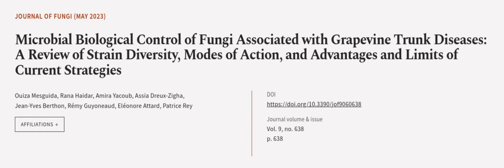Microbial Biological Control of Fungi Associated with Grapevine Trunk Diseases: A Rev... | RTCL.TV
### Keywords ###

### Article Attribution ###
Title: Microbial Biological Control of Fungi Associated with Grapevine Trunk Diseases: A Review of Strain Diversity, Modes of Action, and Advantages and Limits of Current Strategies
Authors: Ouiza Mesguida, Rana Haidar, Amira Yacoub, Assia Dreux-Zigha, Jean-Yves Berthon, Rémy Guyoneaud, Eléonore Attard ,and Patrice Rey

### Video Timestamps ###
0:00:00 - Summary
0:01:01 - Title
0:01:08 - Outro
0:01:12 - End